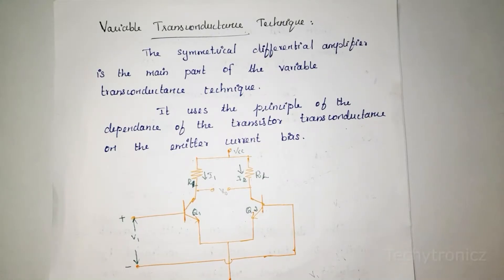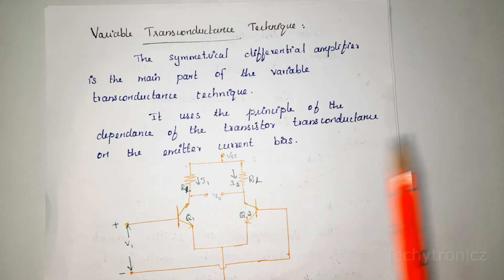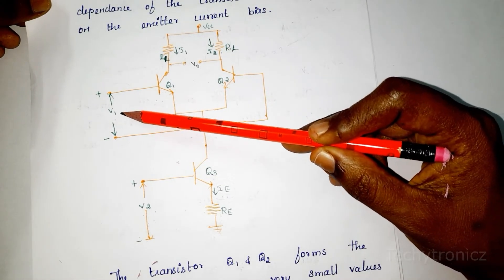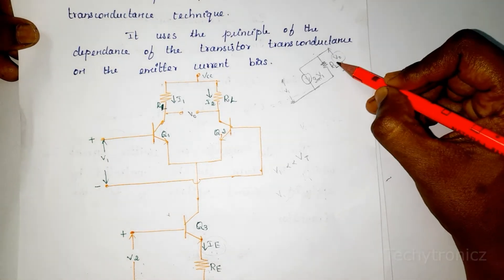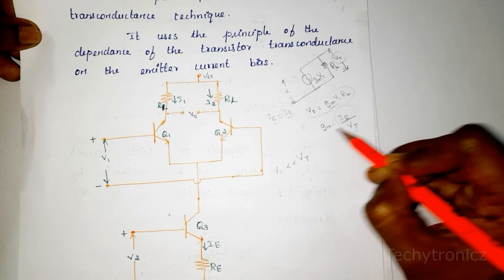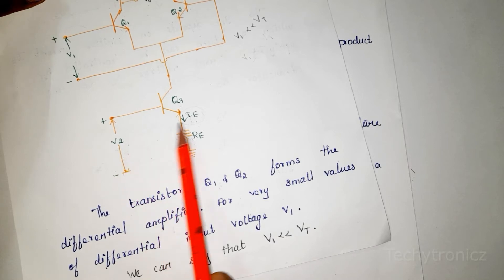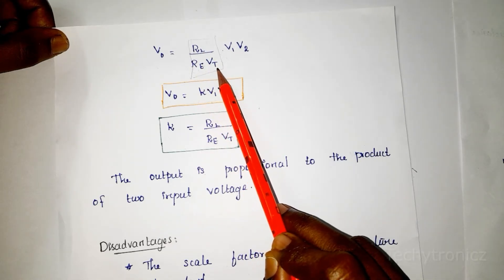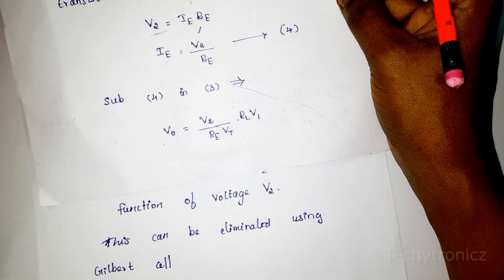Variable Transconductance Technique in VLSI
Variable Transconductance Technique English Version